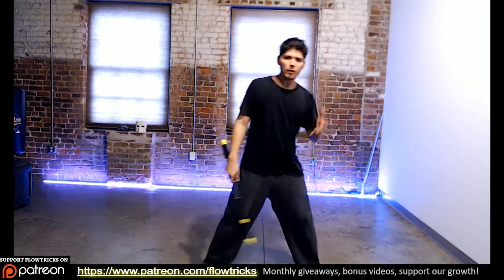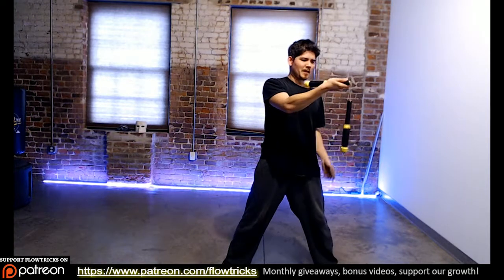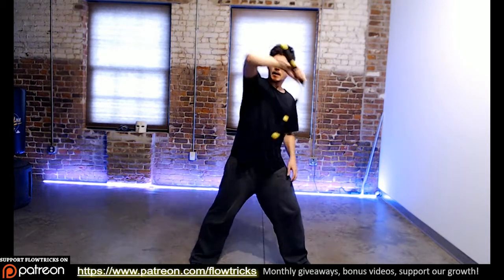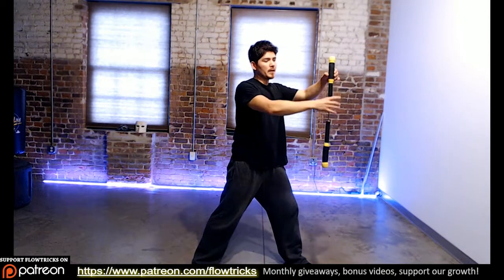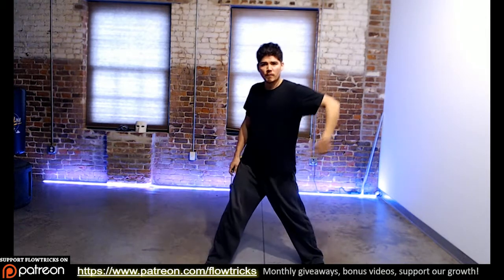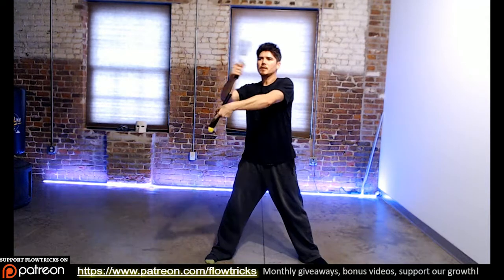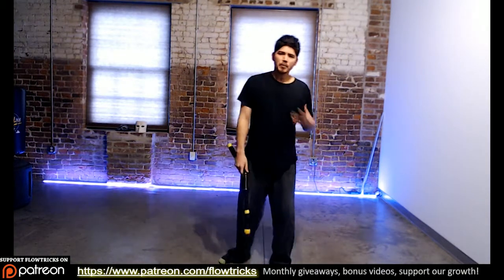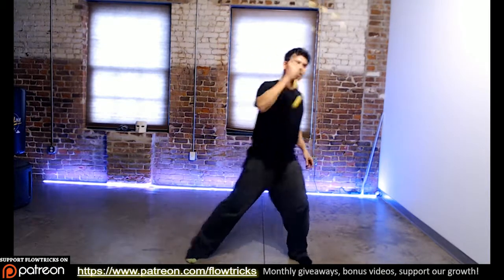Patreon - Extensive Stall Basics